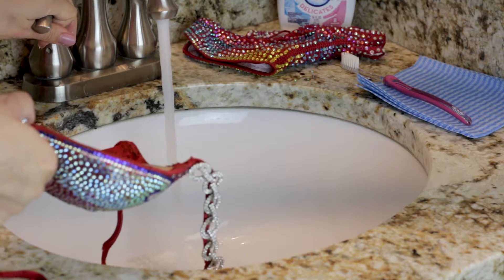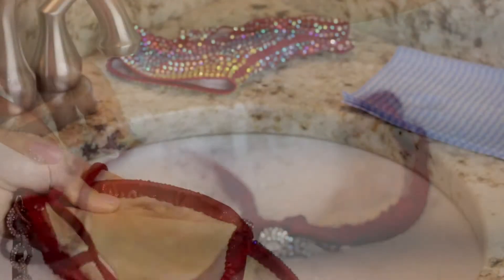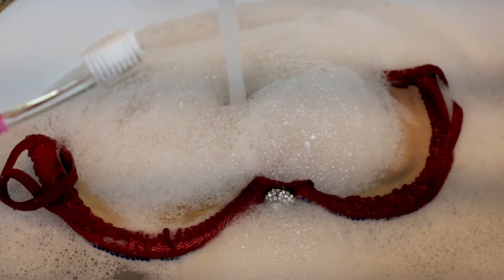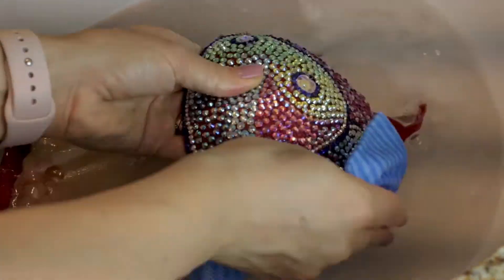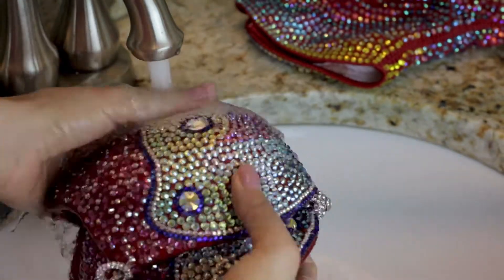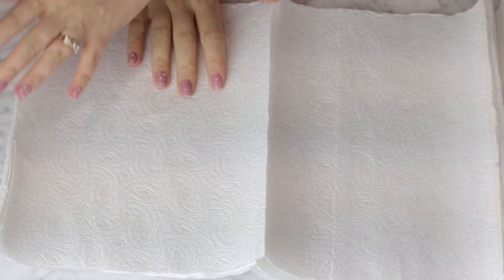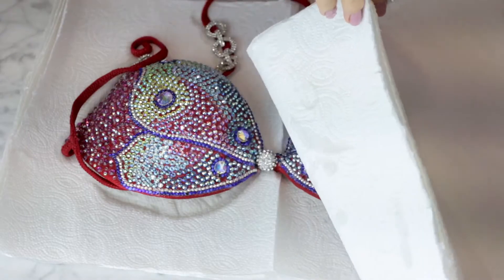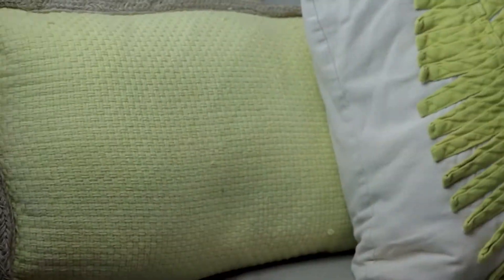HOW TO CLEAN COMPETITION BIKINI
Competition bikini is certainly an investment and I am pretty sure you want to take a good care of your investment right?

Even more, I think you shouldn't have to purchase a brand new bikini every time that you go on competition stage. Taking proper care of your crystal suit can make it last longer and shine bright as you continue to step on stage in that gorgeous Vicky Ross Fit Bikini.

As a former bikini competitor myself have tried all sorts of products and methods to clean competition bikini. So now I can make sure you, my beautiful ladies, are using the best possible way.

xoxo
Vicky